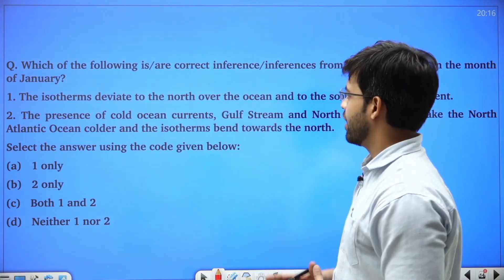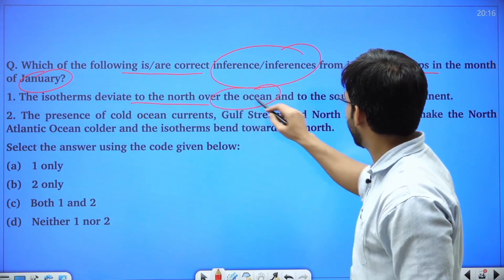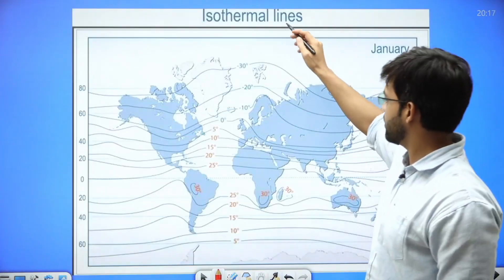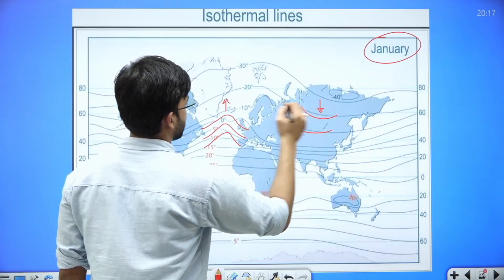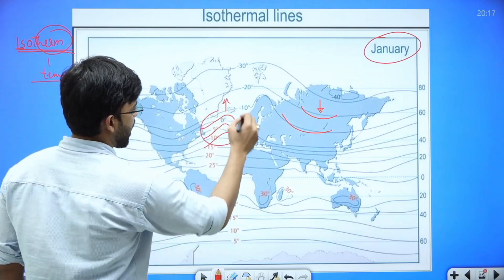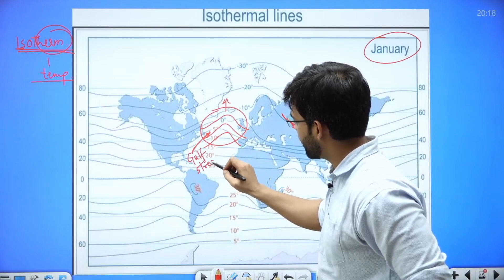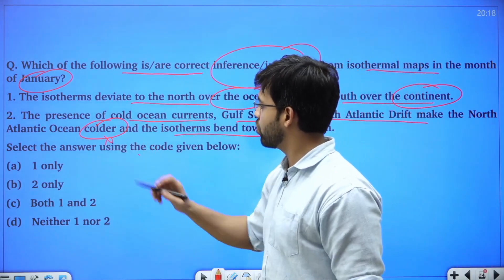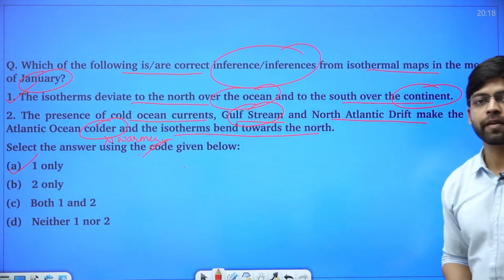Isothermal Maps | PYQ 2024 | Geo-PREority | Rajdeep Sir | Neenv IAS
Isothermal Maps
PYQ 2024